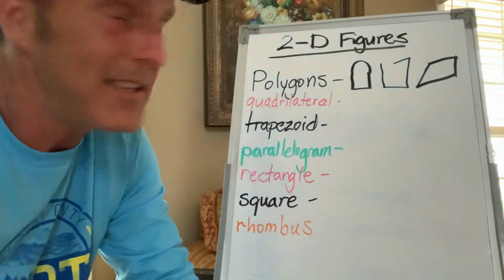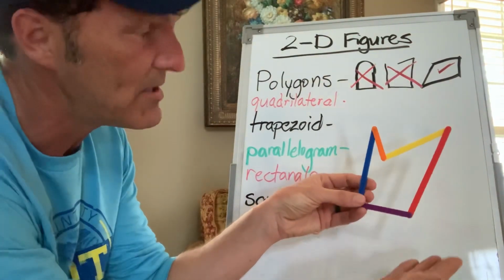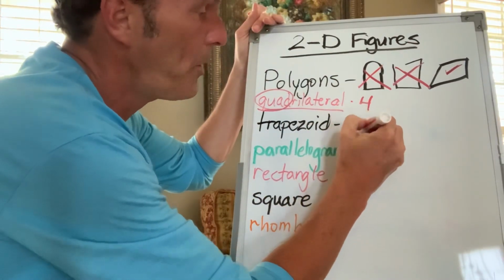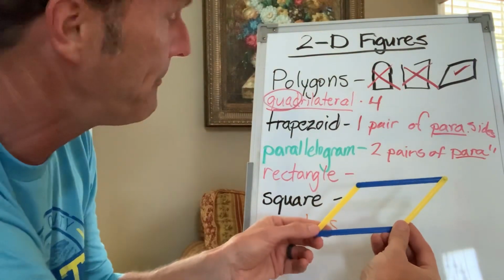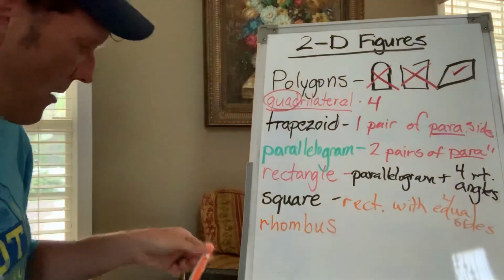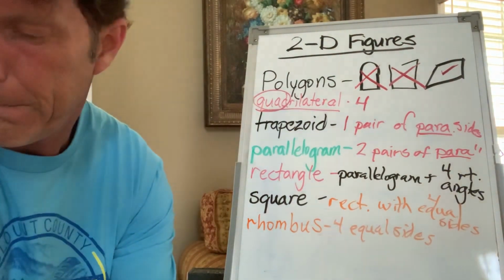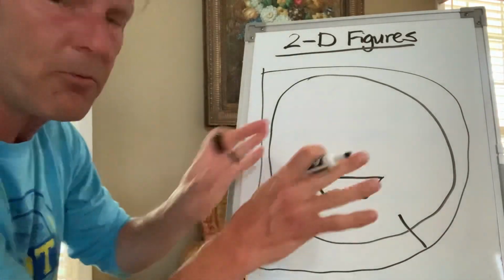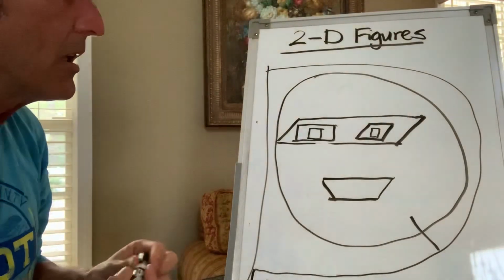2D Figures part 1